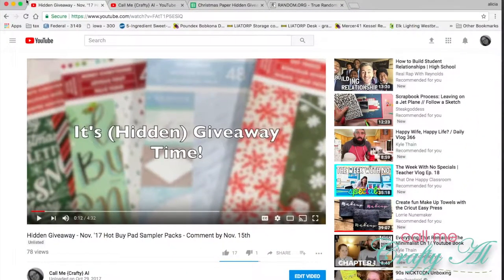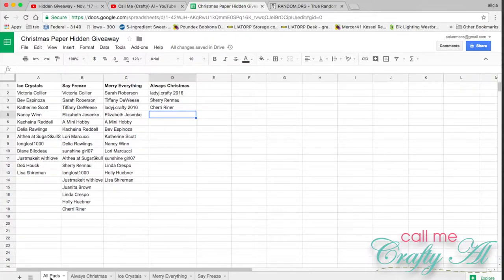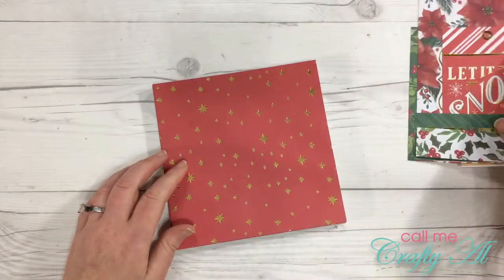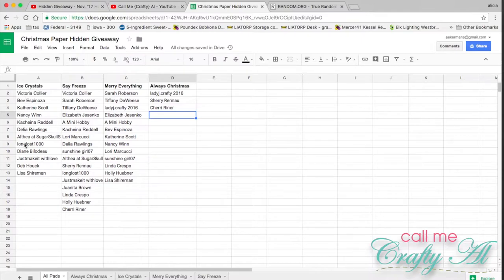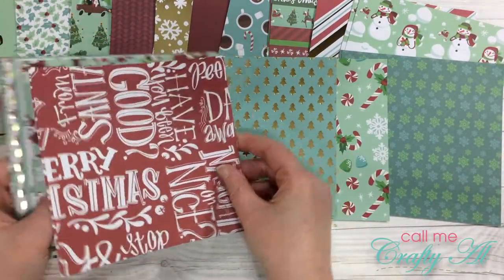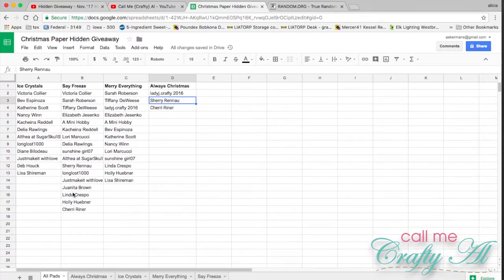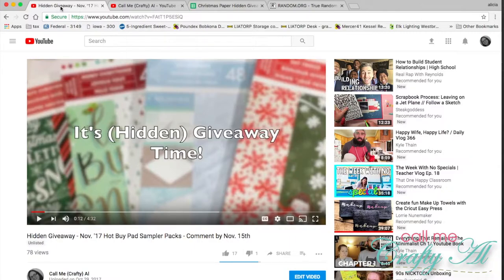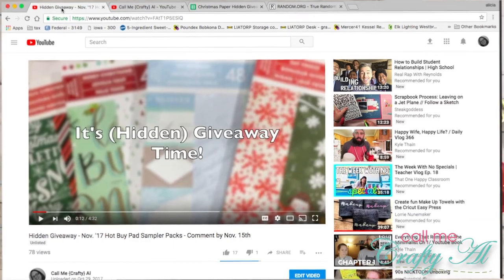Hidden Giveaway Drawing - NEW Michaels Hot Buy Paper Sampler Packs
ETA: Only 6 of the original 8 winners contacted me by the deadline. Make sure to watch the "redraw" video to see if you were one of the lucky NEW winners. :)

Thanks so much for stopping by, crafty friends! Today I am back to announce the winners of a recent hidden giveaway I had for some of the brand new Hot Buy pads from Michaels!

Happy crafting!
Alicia
Call Me {Crafty} Al